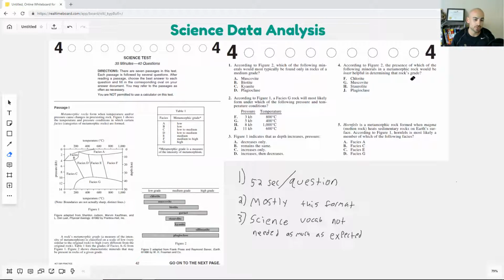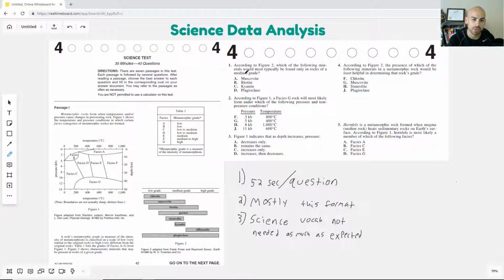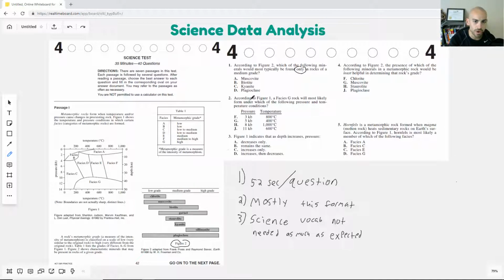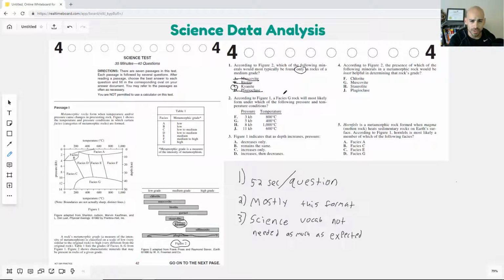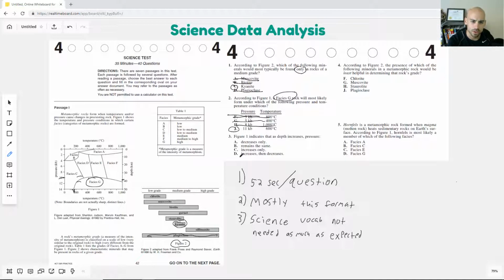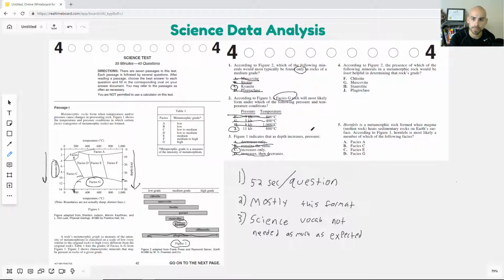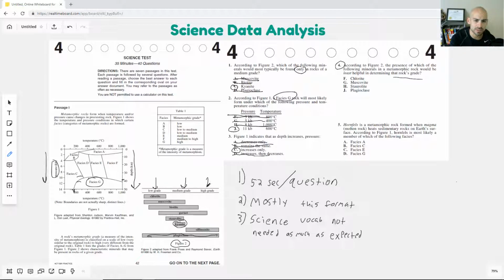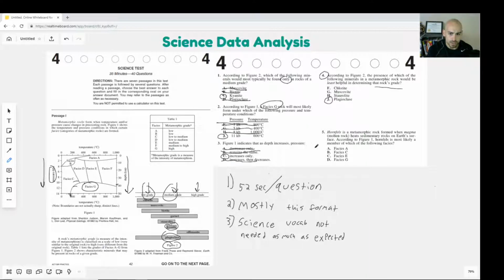ACT Essentials Data Anaylsis test